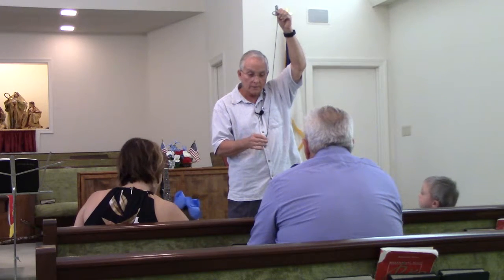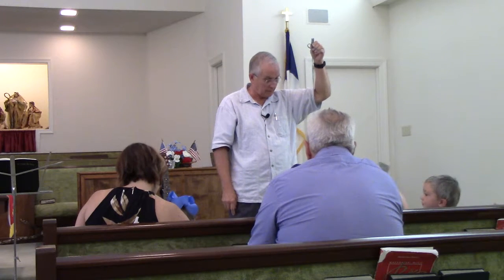Kids' Corner & Music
Kids' sermon and special music from Antioch Christian Church in Littleton, NC.